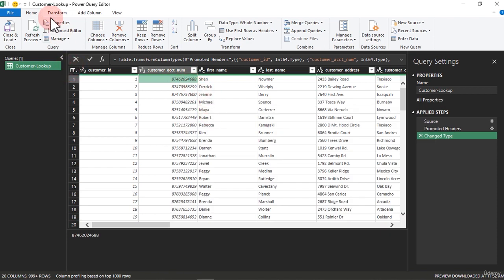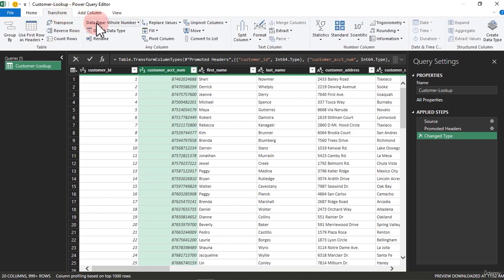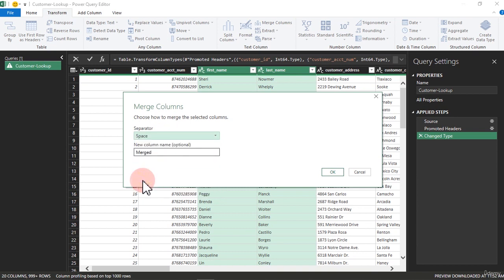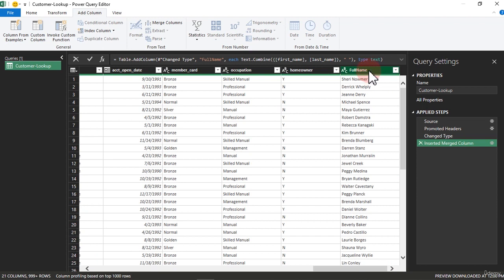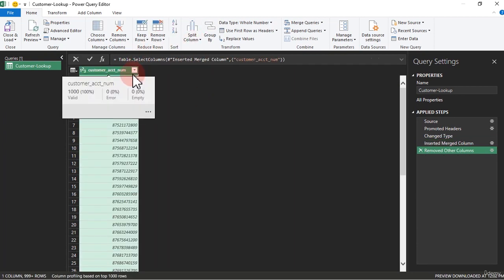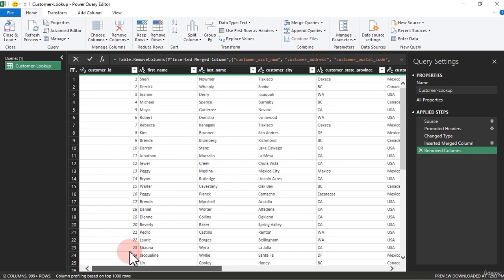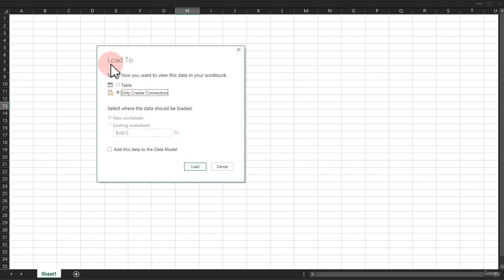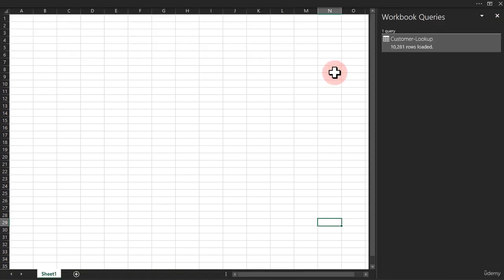Power Query Transform vs Add Columns explained